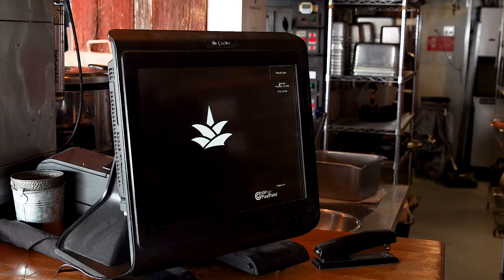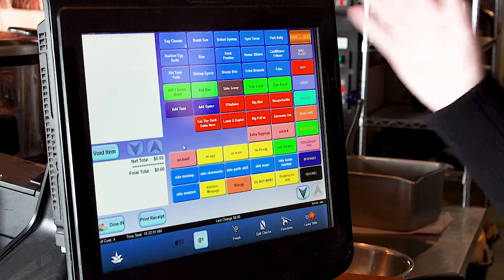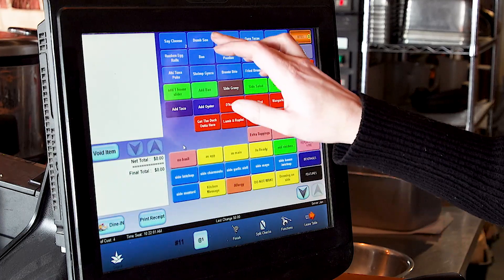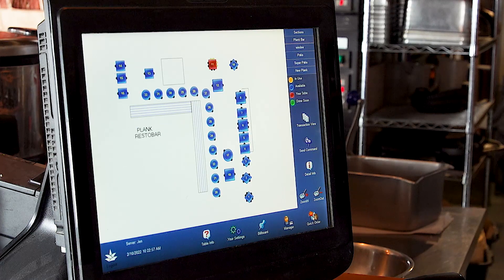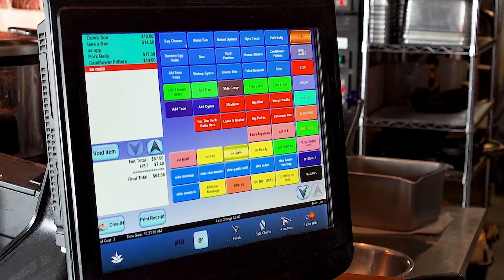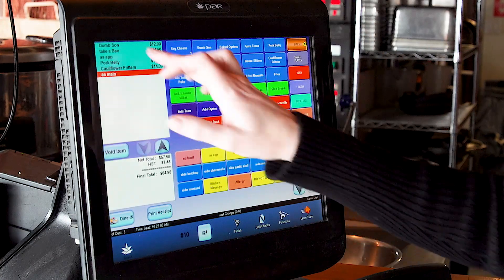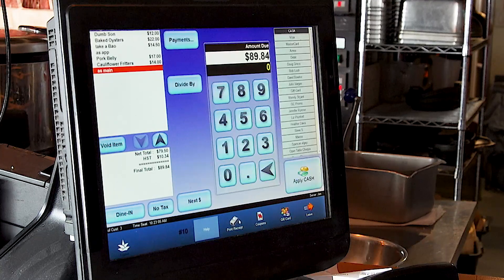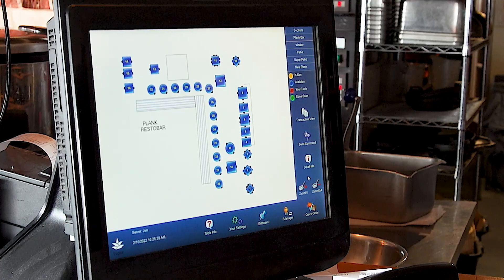Mastering the Point of Sale System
Welcome to our comprehensive guide on using a Point of Sale (POS) system effectively! In this video, we'll walk you through everything you need to know to streamline your transactions and enhance your business operations.

From navigating the interface to processing payments and managing inventory, our step-by-step tutorial will equip you with the knowledge and skills to become a POS pro. Whether you're a restaurant owner, retail manager, or small business entrepreneur, mastering your POS system is essential for maximizing efficiency and providing exceptional customer service.